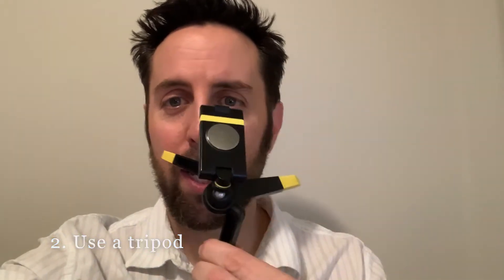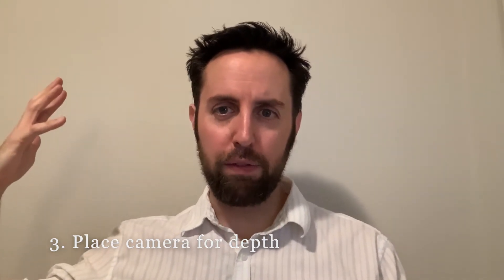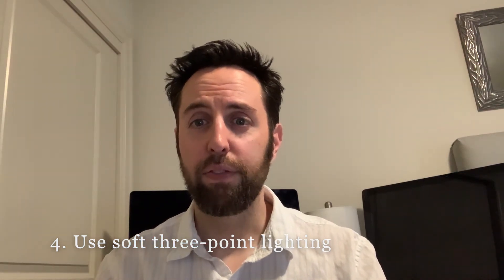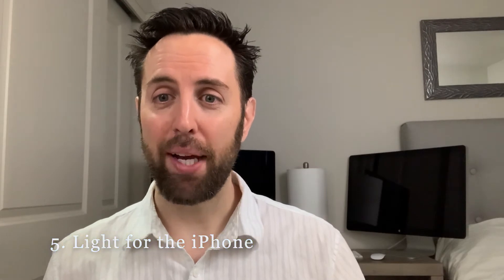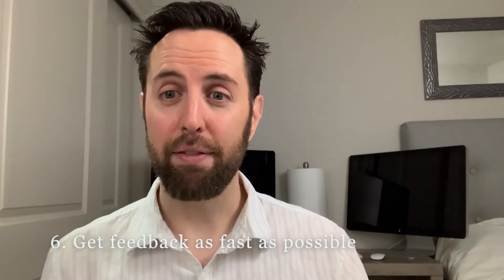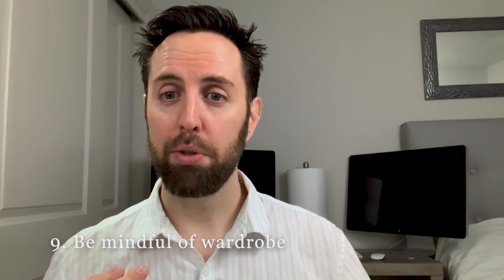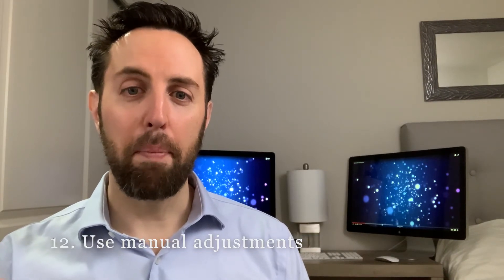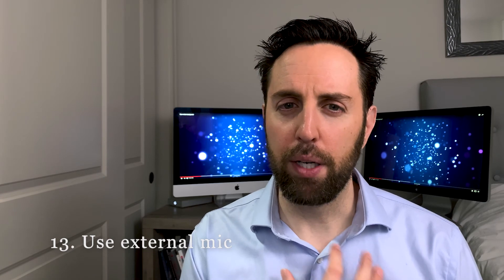Essential Guide for Better iPhone Videos | Professional and Continuing Education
What’s great about video as a communication tool is that it grabs your audience’s attention.  Video is fantastic for all different learners since it captures both audio and visual, and so much of our communication is non-verbal, so our audience can observe our body language and our tone. And video can also help condense a lot of information, so it can be interpreted in a much shorter amount of time.

However, shooting video can be intimidating. So much that we might put it off or come up with reasons like well, I don’t have a fancy camera so what’s the point.

So, here are 13 essential tips for shooting better video with your iPhone.